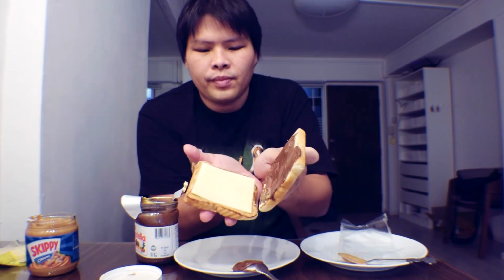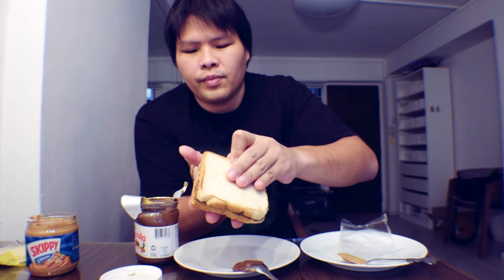Ep 18: Peanut Butter, Nutella and Cheese sandwich chow down!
Does Peanut butter, Nutella and Cheese go well together ?

My Gear:
Selfie Camera: Sony RX100IV with Some modifications
Main Camera: Sony A7S
Expensive Camera I don't use enough: Canon 1Dx
Microphone: Rode VideoMicro
Other Microphone: Rode Stereo Video Mic X
Expensive Microphone I don't use enough: Rode NTG-3
Recorder: Zoom H1
Other Recorder: Zoom H6
Most Used Lens: Sony 24-70mm f/2.8 ZA SSM II Vario-Sonnar T*
2nd Most Used Lens: Canon 16-35mm f/2.8L USM
Least Used Lens: Canon 70-200mm f/2.8L IS II USM
Current Most Favourite Lens: Canon 50mm f/1.0L USM